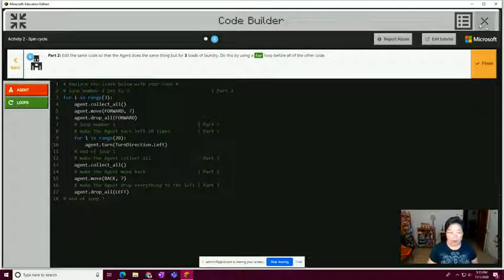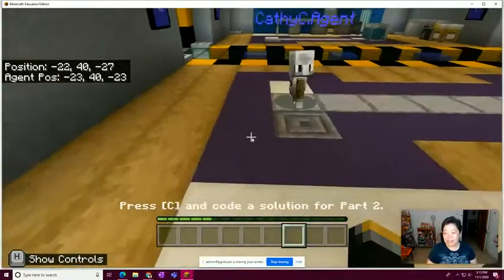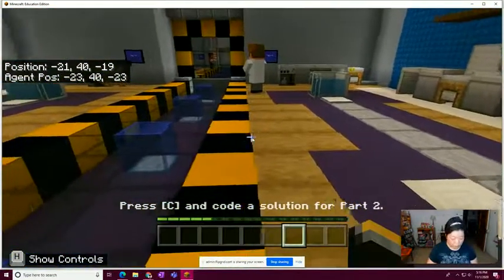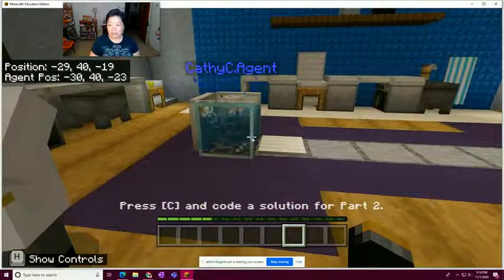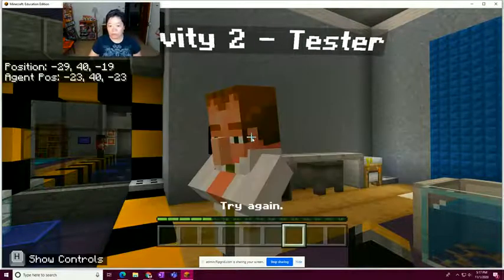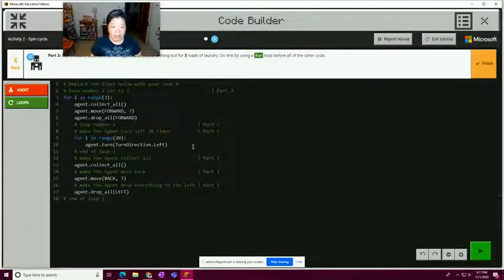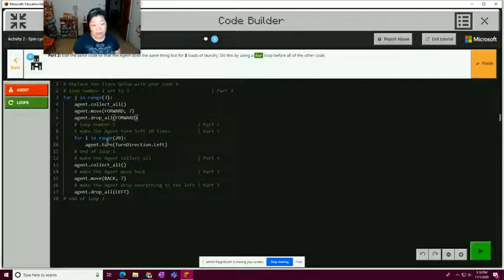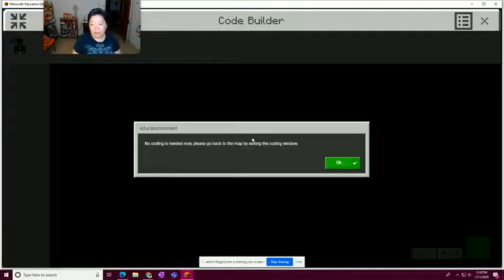Minecraft EE- Python Walkthrough, Lesson 5- Loops Code the Agent, Activity 1, Task 2, Part 2- Take 2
Second attempt at completing part 2 of activity 2 in the loops lesson.

I've been wishing for a laundry agent, a now I have one! Help the tester write code that will make the Agent do multiple loads of laundry!

Nested loops tip: Use a different variable for your second loop 😉